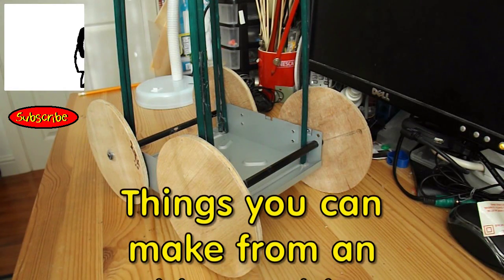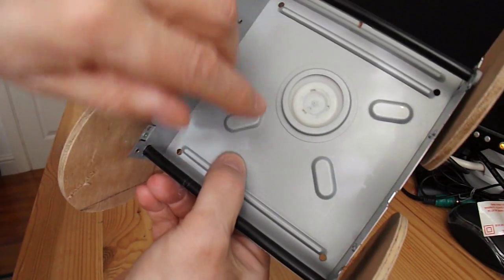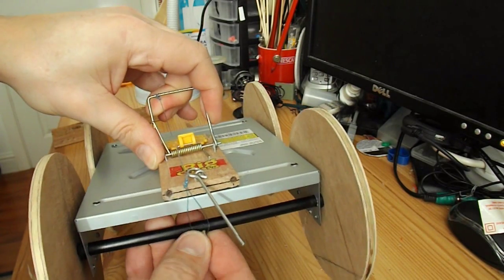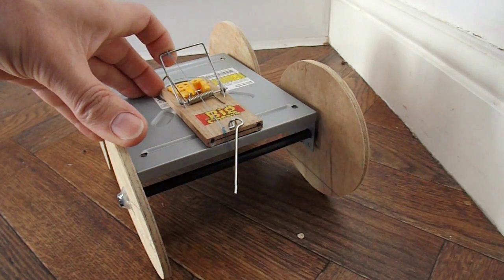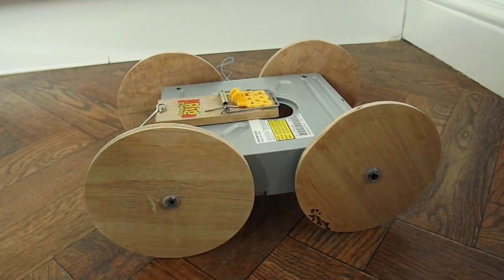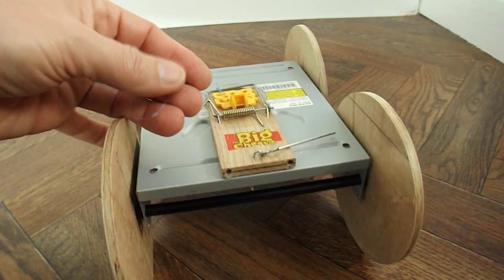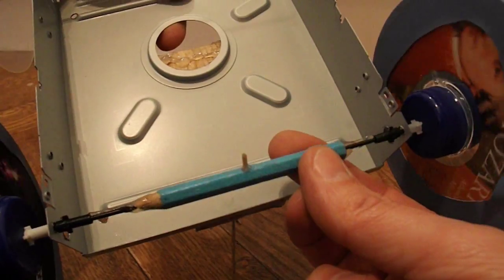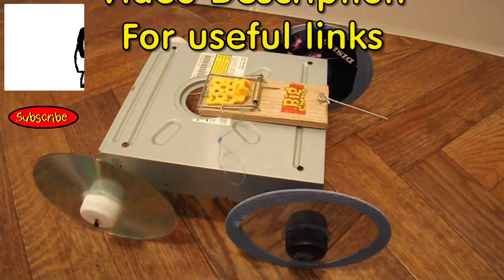Things you can make from an old DVD drive #5 Mousetrap Car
In this episode I use the metal case from the DVD drive as the chassis for a mousetrap car.

Components
Internal DVD drive assembly case
2 bicycle spokes
4 CDs
8 plastic bottle tops
1 mouse trap
Short length of fishing line
Hot Glue

Tools
Hot Glue Gun
Drill
Pliers